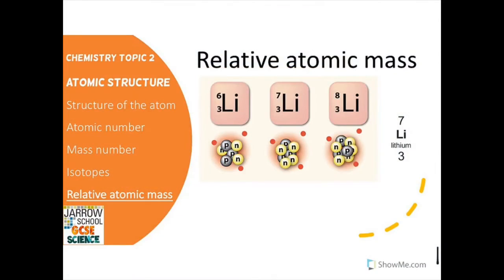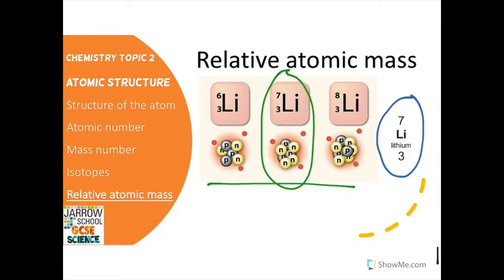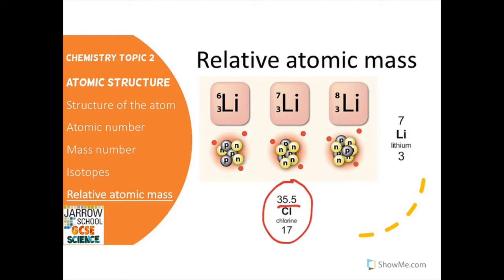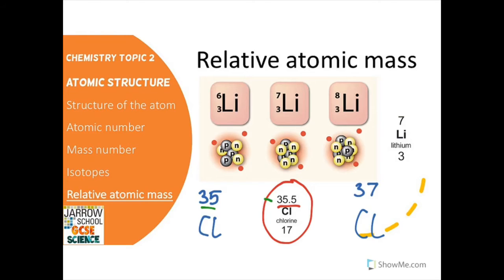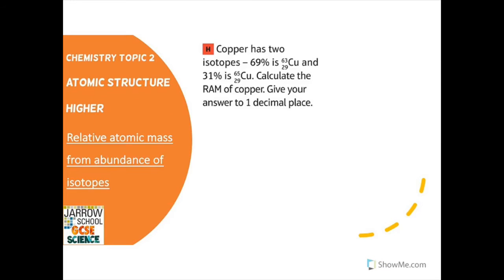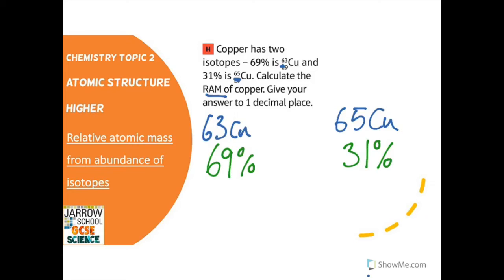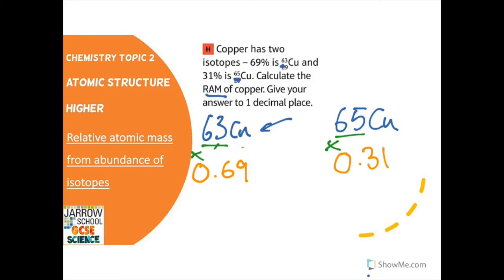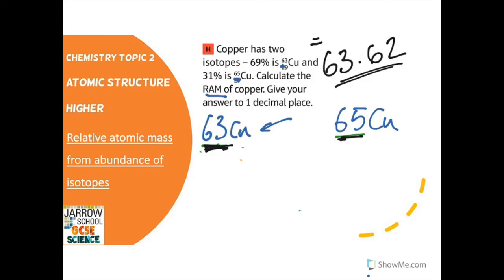Higher/ Triple only - Chemistry 2 - Atomic Structure - Edexcel GCSE Science - Jarrow School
Additional video for the higher and triple students.